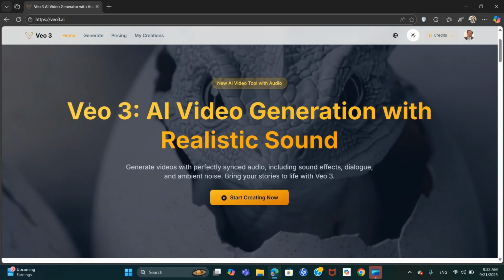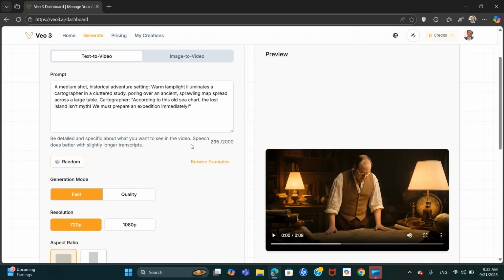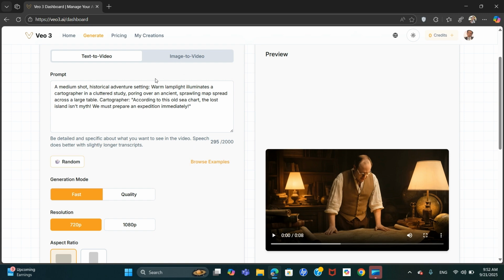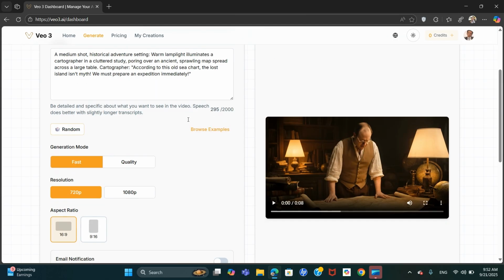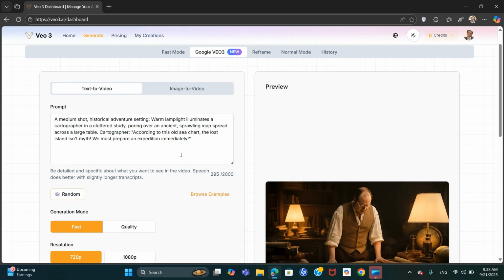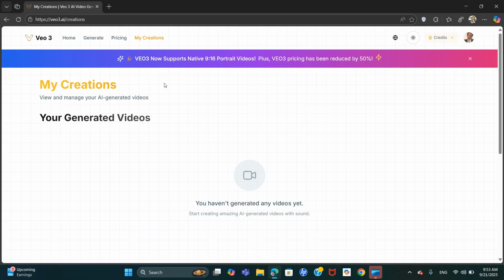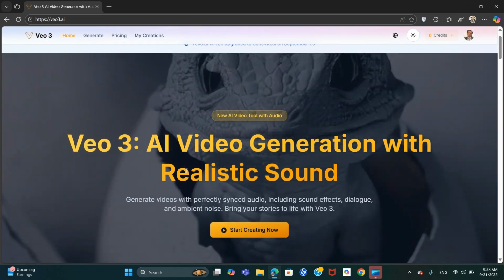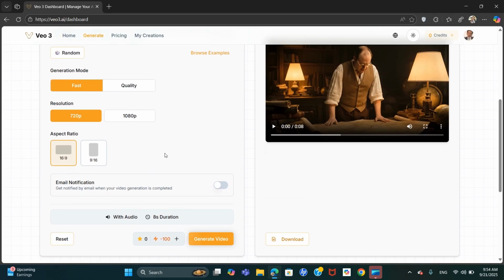Veo 3 AI Text-to-Video | Create YouTube Shorts Fast (Beginner Tutorial)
Welcome back to @TheItmaster1 !
Want to create YouTube Shorts with AI? In this video, I’ll show you how to use Google’s Veo 3 AI text-to-video model to generate cinematic videos in seconds. Perfect for beginners who want to grow their channel without expensive gear or editing software.

What you’ll learn in this tutorial:
✅ What Veo 3 is and how it works
✅ Why Veo 3 is perfect for YouTube Shorts
✅ 5 beginner-friendly formats: explainers, product demos, stories, music shorts, memes
✅ The future of AI video content

📌 Veo 3 makes it easy: just type a prompt, get a video, upload to Shorts — done!